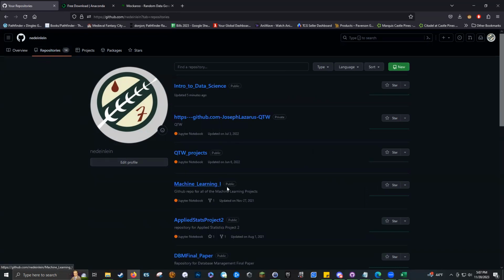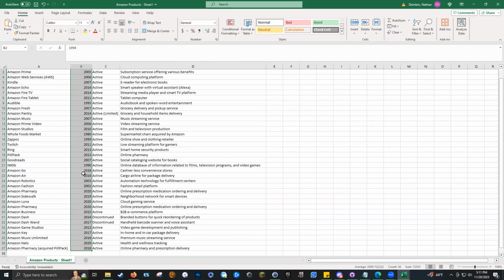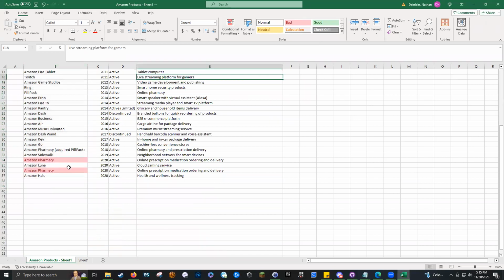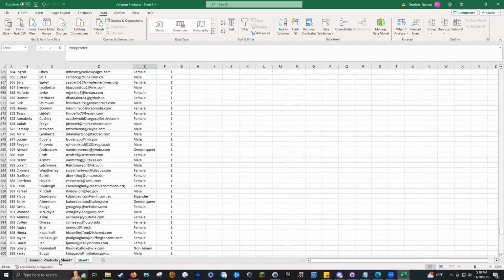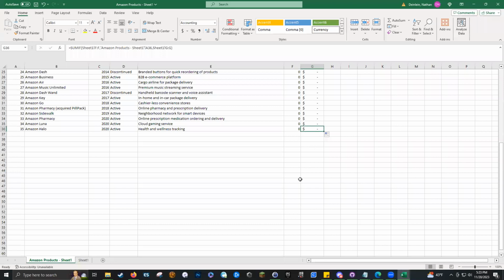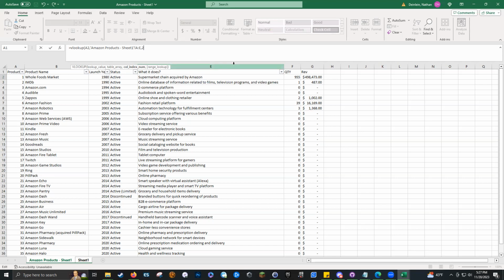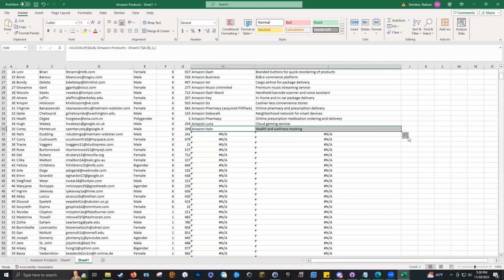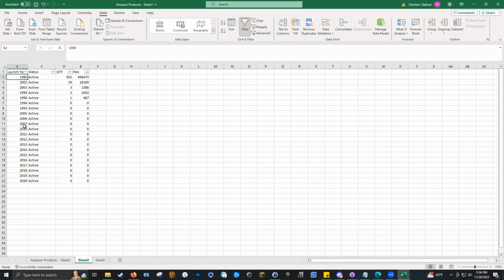Intro to Data Science - Class 1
Basic admin for the class. Going over some basic fundamentals of data science using excel.